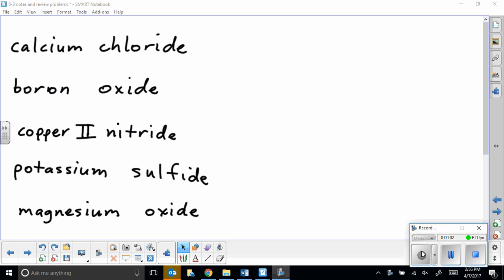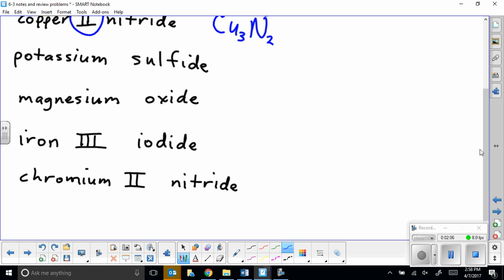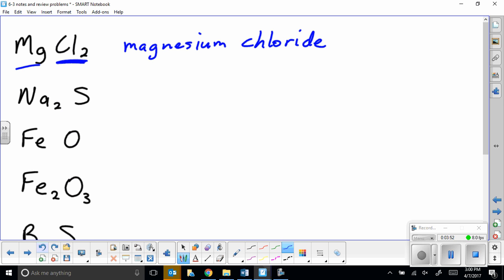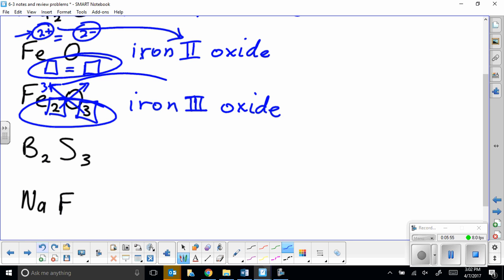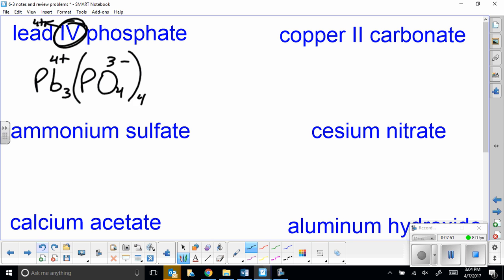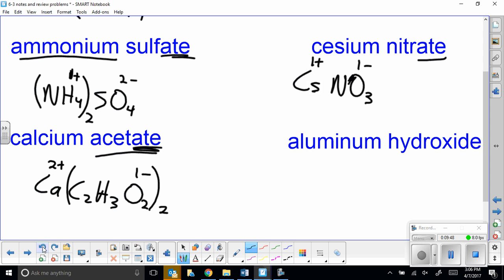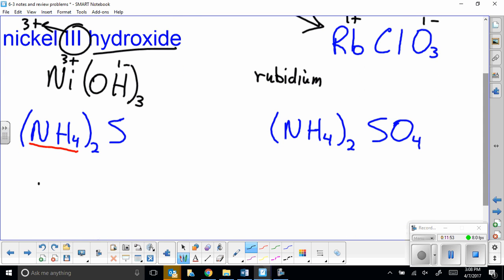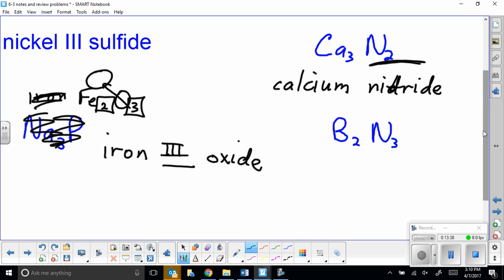names and formulas binary and polyatomic ions